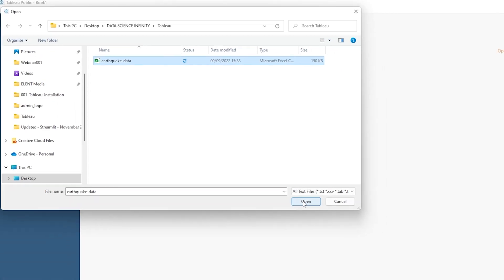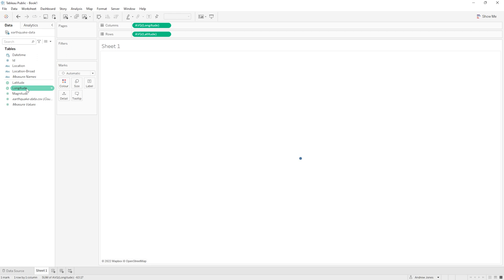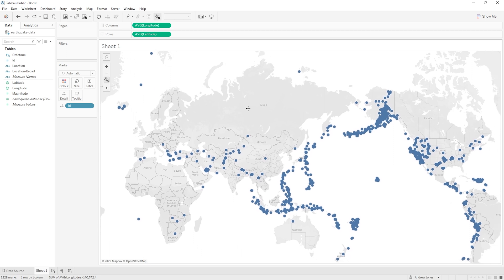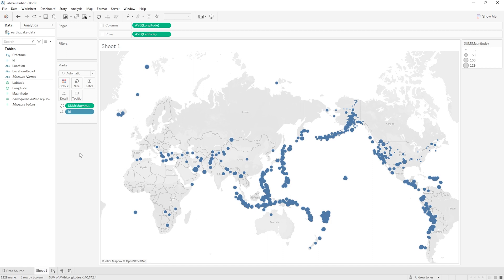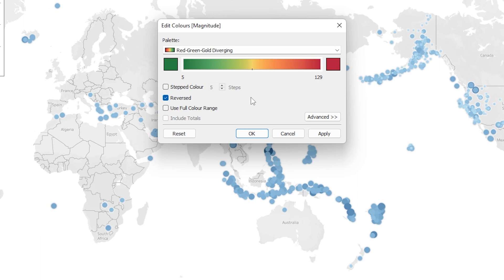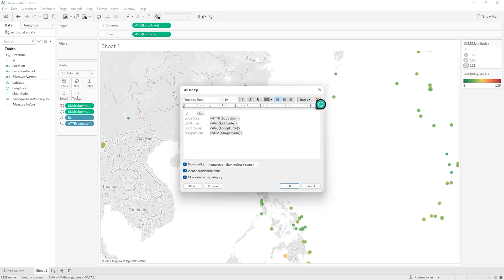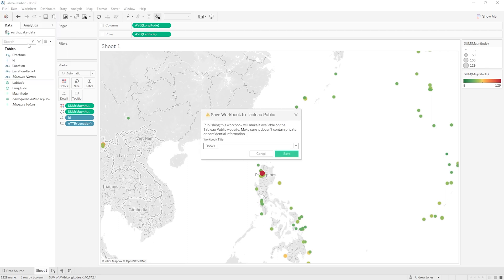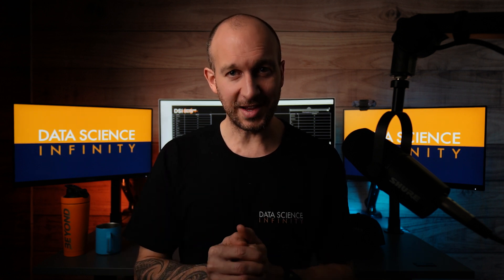Tableau MADE EASY | Your First Viz | Part 3/18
Tableau is a must-have skill if you want to become a Data Analyst or Data Scientist.

In Part 3 of this series, you will build your first incredible visualisation, and you will be blown away by how quick & easy Tableau makes this!

Over the rest of the series, we will learn and apply all of the key concepts you need to know, ending up with an incredible, powerful, and beautiful dashboard.

DATA SCIENCE INFINITY:
The world's leading Data Science program.